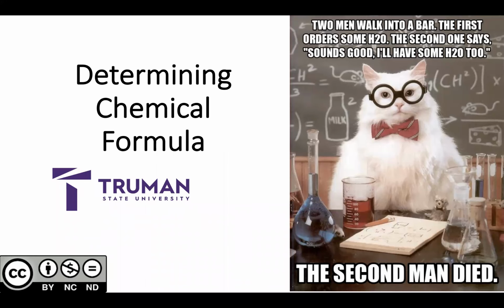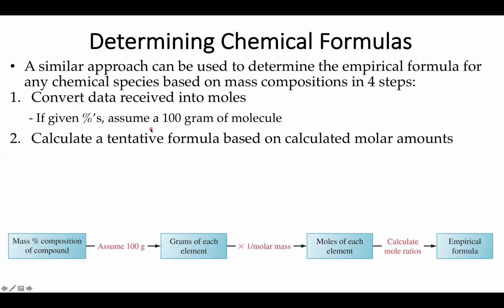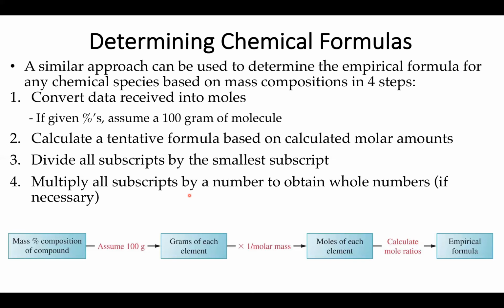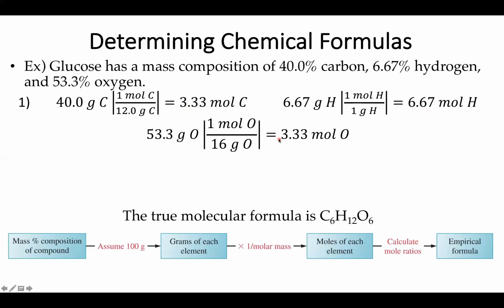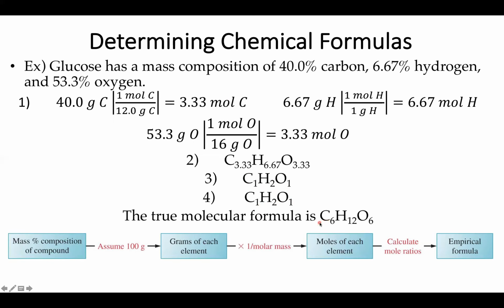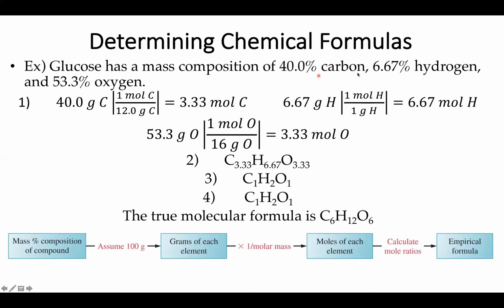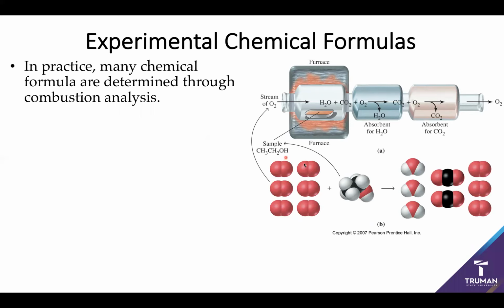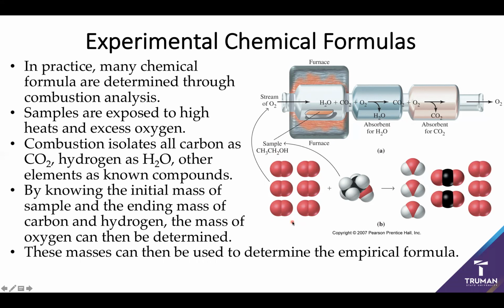6.3-Determining Chemical Formula